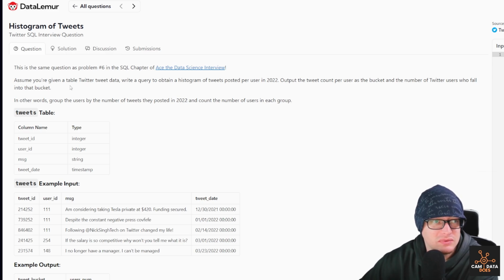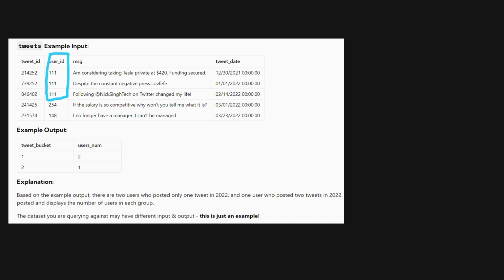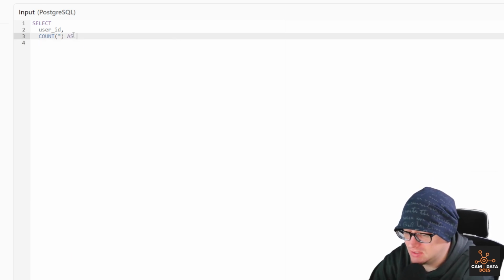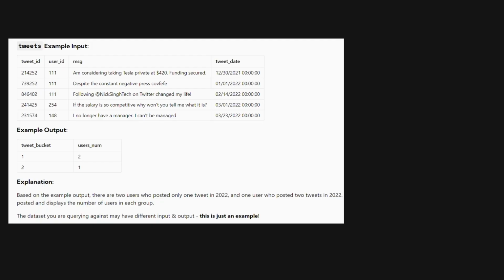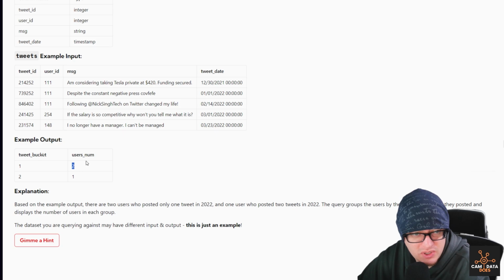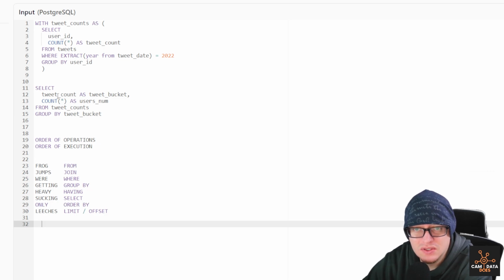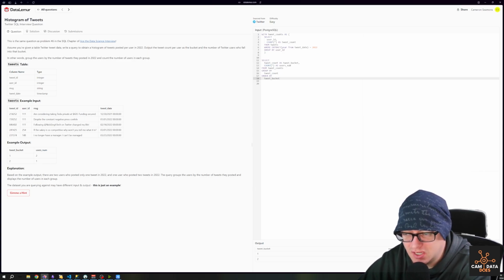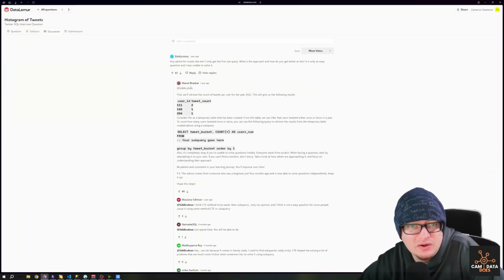Twitter Interview Question - Bucket Counts - Data Analyst SQL practice problem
Lets learn how to separate users into BUCKETS. This is a useful technique that you will definitely need to know as a data analyst.

I am trying a new technique using Drawing on Screen and visualizing the Concepts to really DIVE DEEP and help you understand the SQL query we are writing.

This Question is only an EASY difficulty, but without knowing how or why you are doing certain things it may seem more difficult to solve.

00:00 Introduction
01:22 Reviewing the Question
01:52 Start Coding
02:20 Visualizing the Problem
04:42 Why I prefer CTEs
06:16 Start Coding
12:57 SQL Order of Execution
16:08 Final Solution

The best way to get better is by doing... That goes for YOU learning SQL, and for ME making more videos.

Don’t hesitate to leave constructive feedback in the comments! Your input helps me grow. 😉